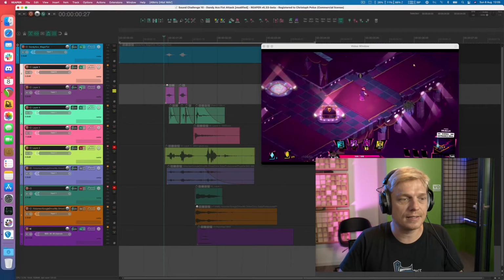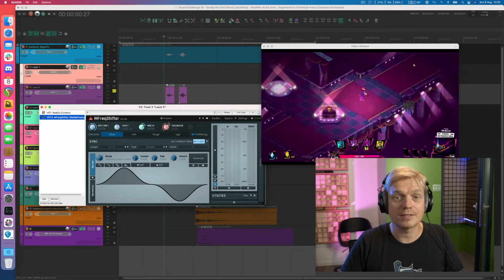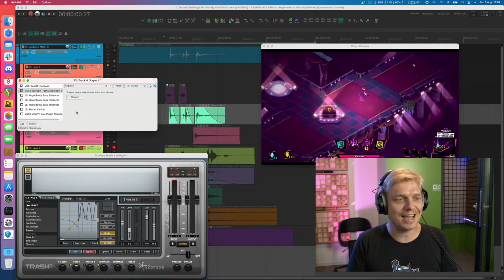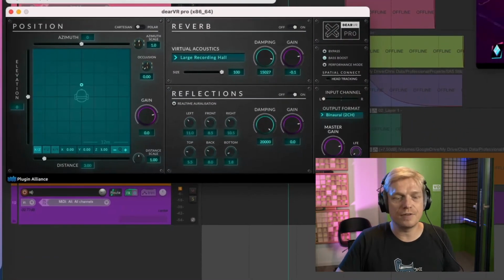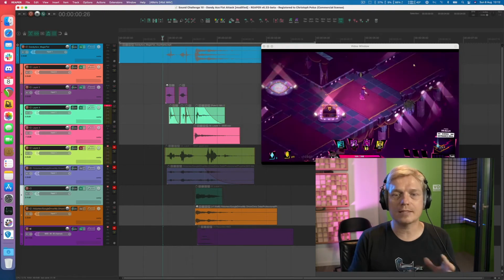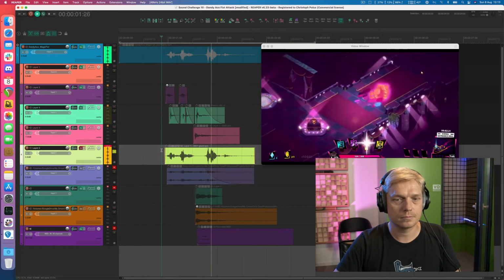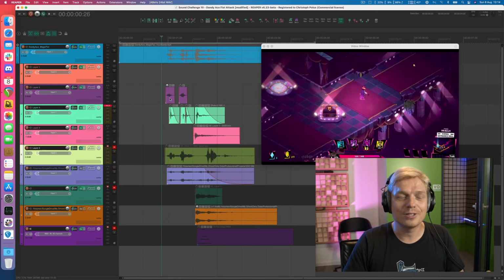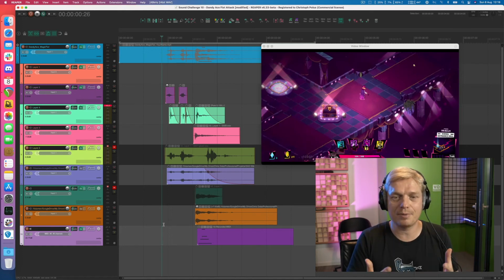stillalive's Audio Director shows sound re-design techniques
These punches are so juicy! 👊👊👊 This is how they were made!

Want to practice sound design for games? 💥

The Sound Design Challenge is our place to set aside daily sound work, experiment with new techniques, new plugins, new source material, and try out crazy ideas. It is our safe space to experiment and fail (or succeed!) without consequence.

✅ We learn a lot about how sound works in the context of games. It allows us to design better sound in our own productions.

✅ By forcing us into a timed slot of ~1 hour, we don't fiddle around endlessly. We try something out, we submit it, we move on to the next thing.

✅ It's our weekly training! Sound Design is a skill you can train and improve 🚀 Good writers read a lot of books to broaden their horizon. We design sounds to realize an idea and see where it leads us and listen to other people's sound designs to broaden our sonic horizon.

✅ No matter the outcome, we learn a ton! We learn new tricks in our DAWs, we get inspired by other peoples ideas how to process sounds creatively, we get faster at the work we do, we learn to come up with ideas on the spot and run with it, we learn to abandon ideas.

✅ Besides, networking and meeting new people with complementary creative ideas gives our hangouts this extra level of spice 🤩